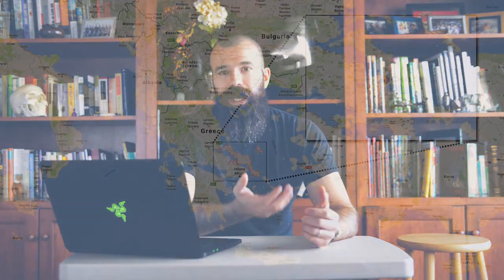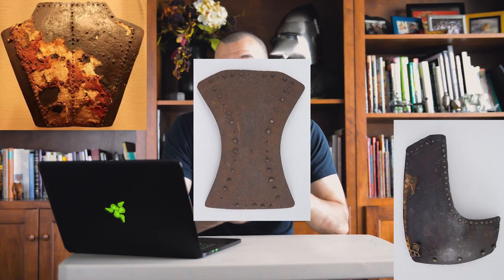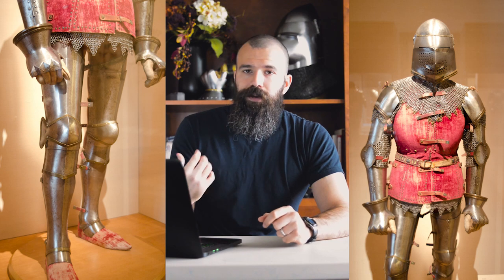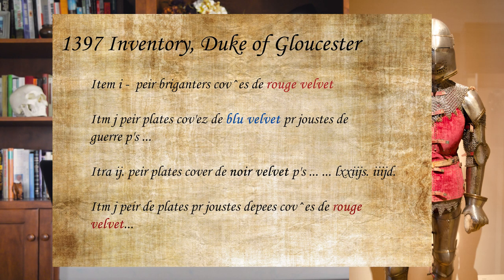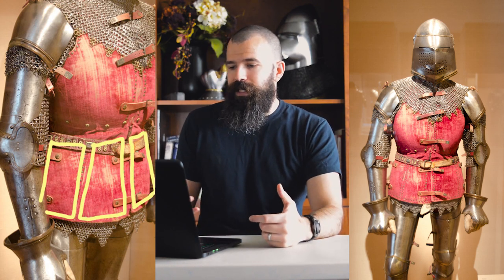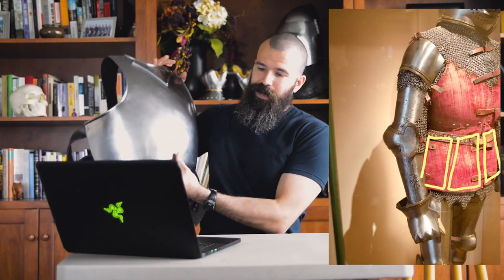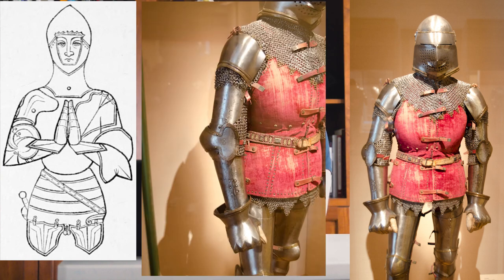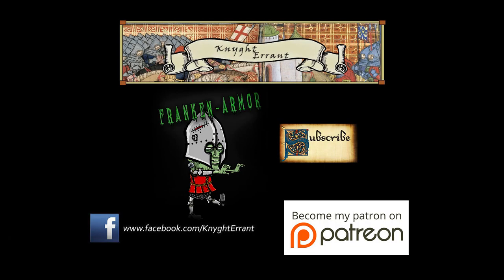FrankenArmor 2: The Bashford Dean Armor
A look at the infamous red cuirass constructed by Bashford Dean in the 1920s.